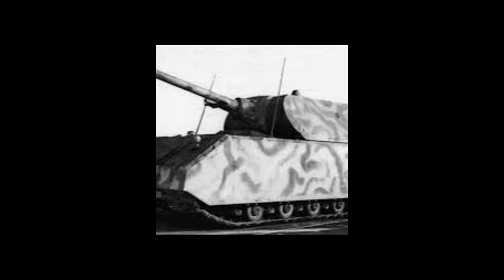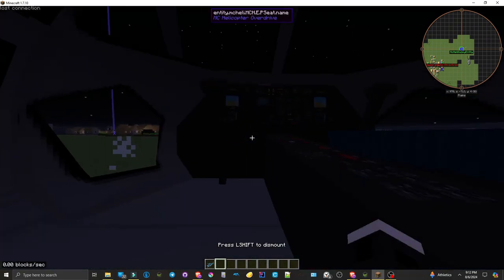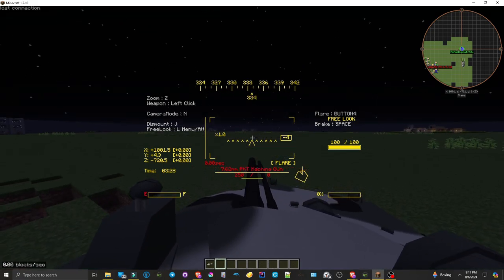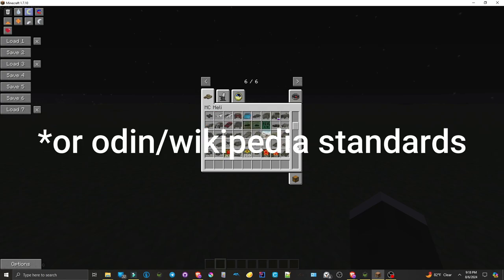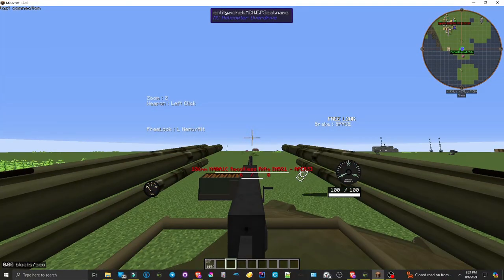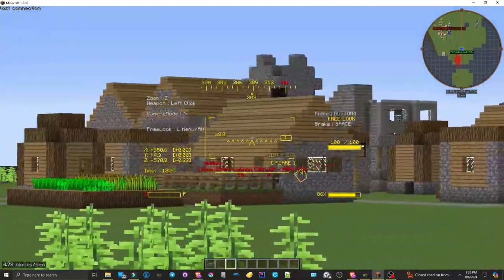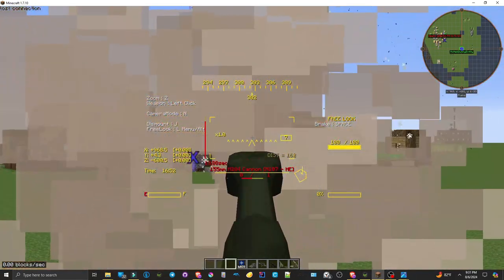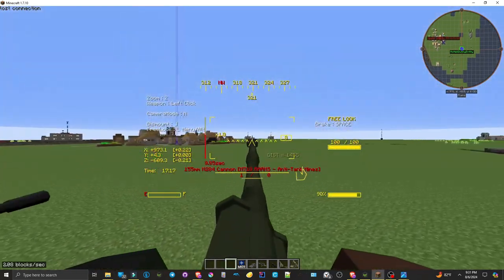Mcheli Overdrive Version 1.7 Release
Developer loses his mind

Old link: (NOTE WE HAD TO PUT THE NEW UPDATE ON NEXUS BECAUSE MODRINTH HAS A FILE SIZE LIMIT OF 500MB, THE MOD IS NOW OVER 1GB)
(tldr: too big, old link for mod: )